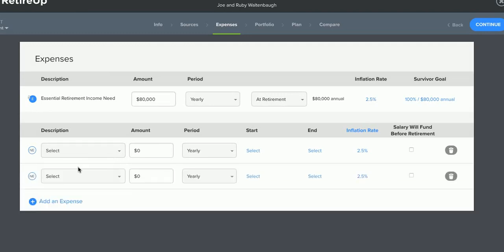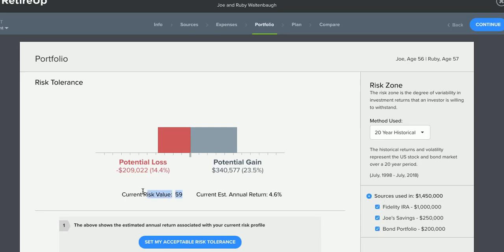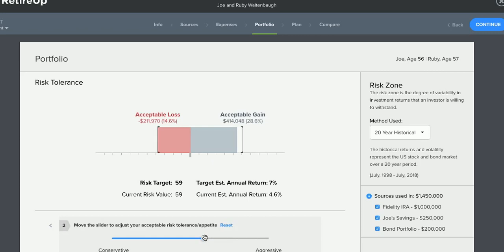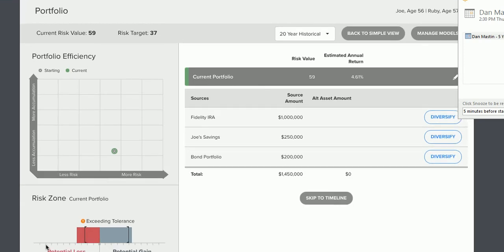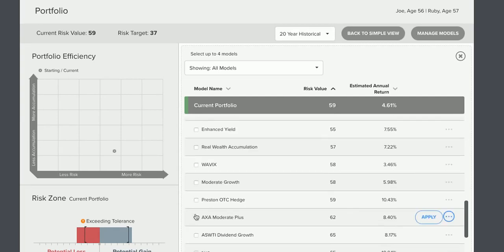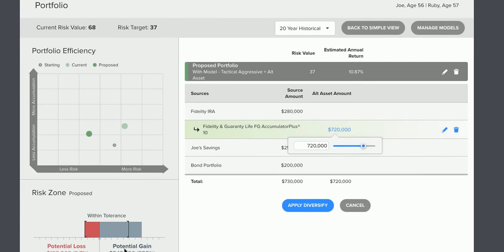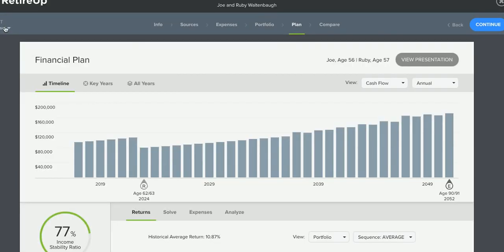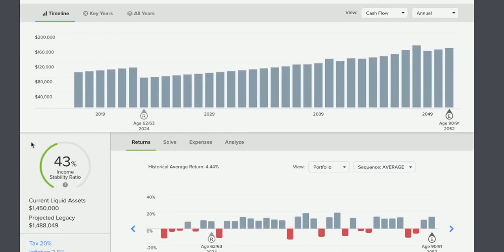2018 RetireUp F